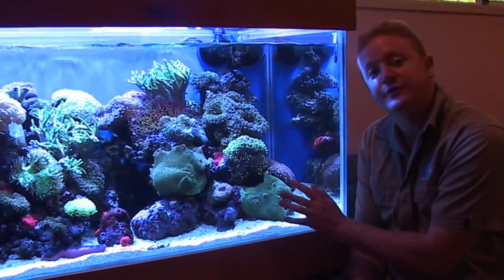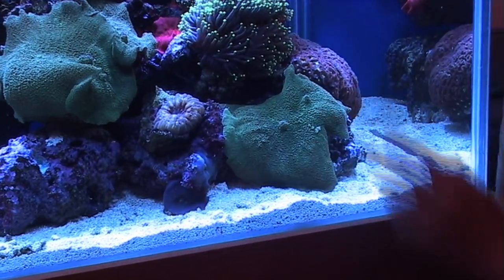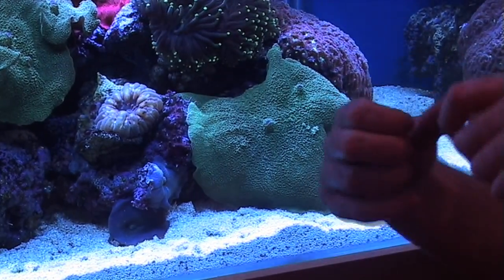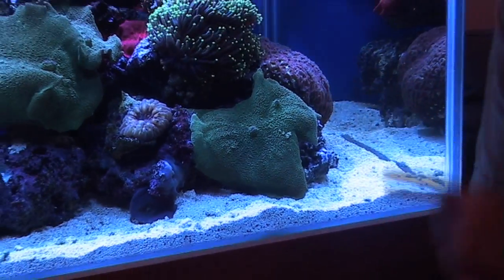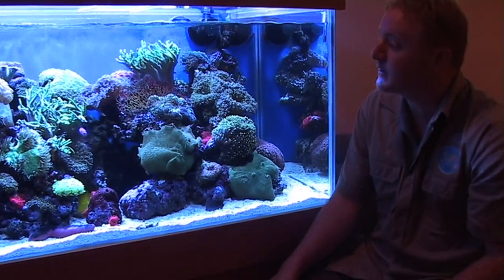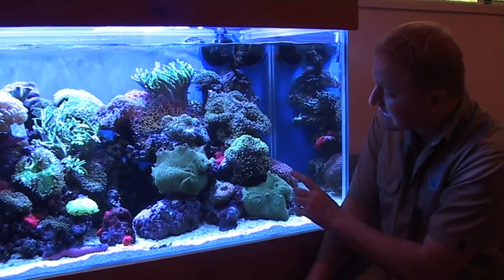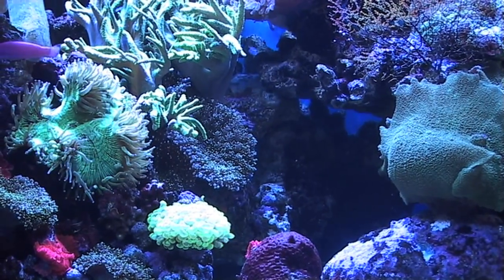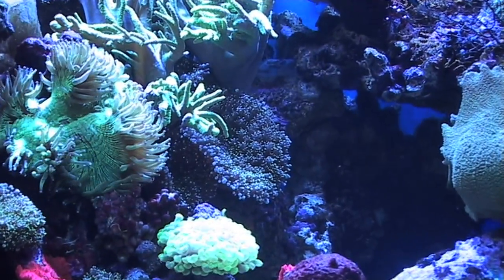Paul Talbots coral Aquarium chat 2